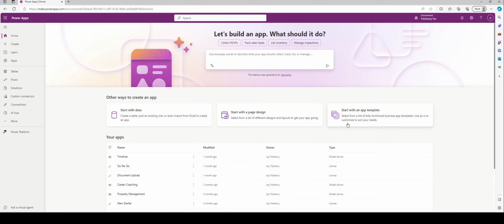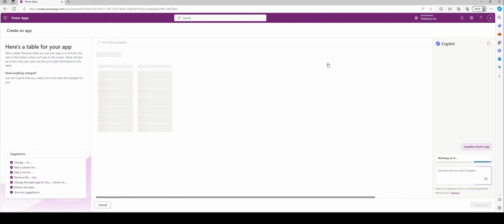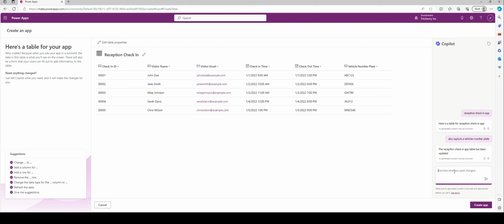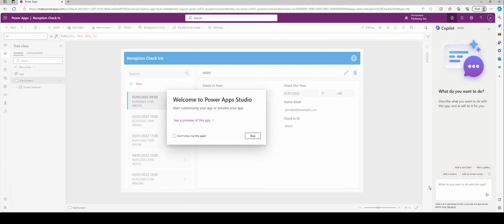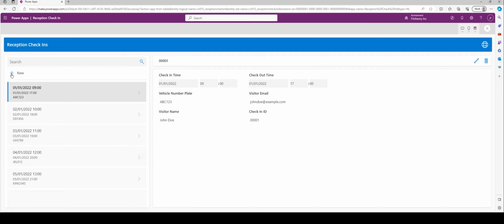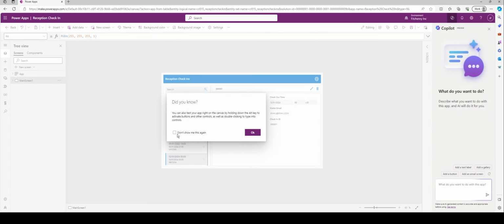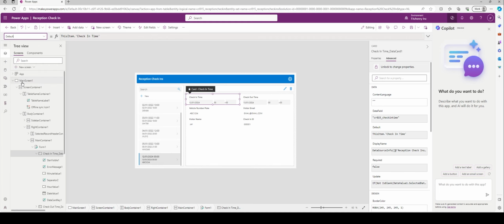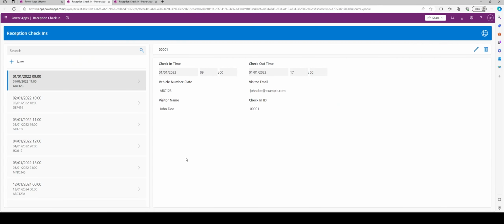Mastering CoPilot in Canvas Power Apps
🚀 Dive into the world of advanced automation with Co Pilot in Canvas Power Apps! This video is a must-watch for anyone looking to streamline their workflow and enhance productivity. I cover just how easy it is to get started using low-code through just two sentances. Perfect for both beginners and seasoned professionals, this tutorial provides step-by-step instructions and real-world example. Don't miss out on the opportunity to transform your approach to Power Apps and take your skills to the next level!